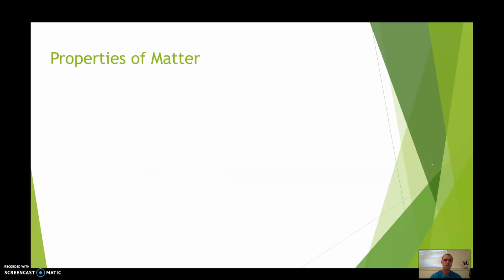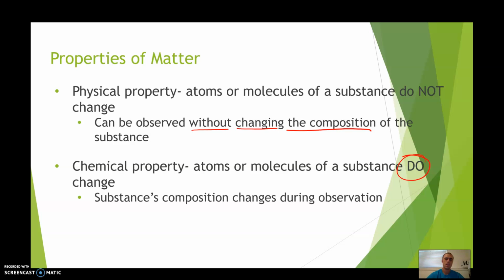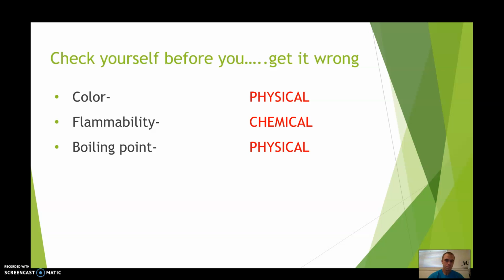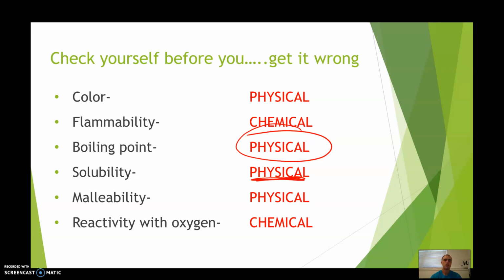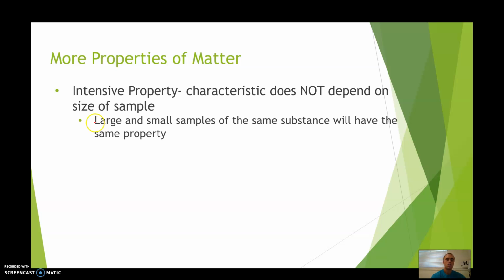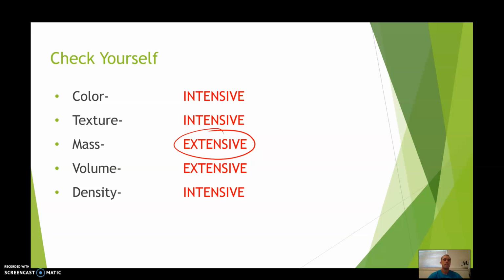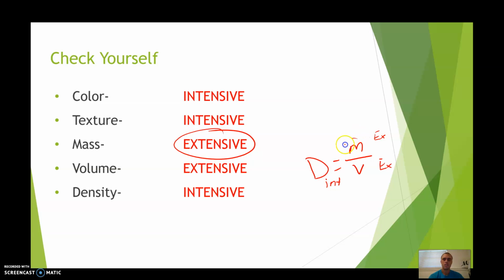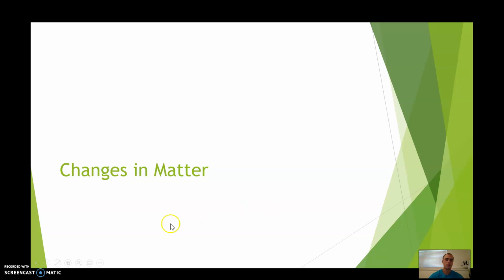9.14.2 Properties of Matter